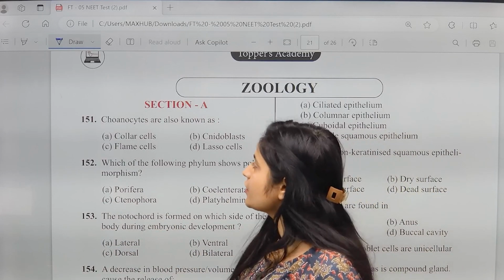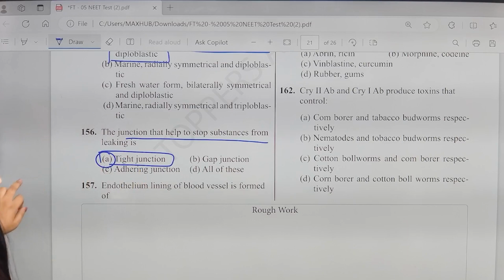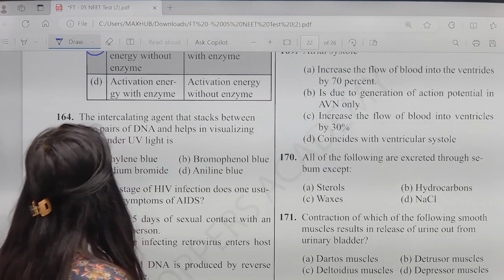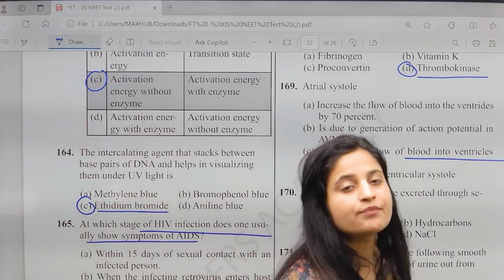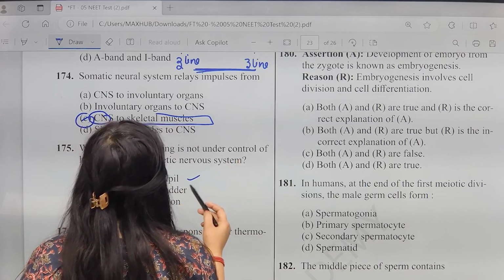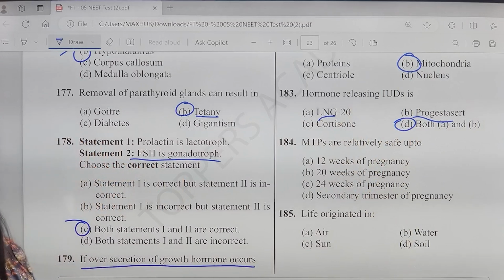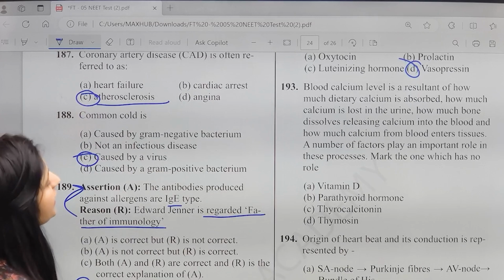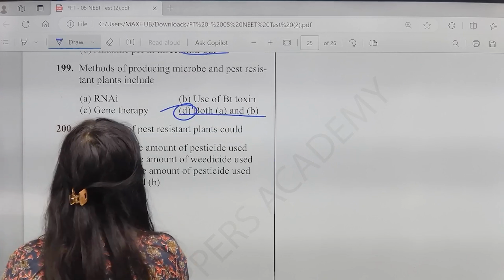NEET Zoology Test Series Ft 05: Question Paper Solution with Shivani Sharma | Toppers Academy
Welcome to Toppers Academy's NEET Zoology Test Series Episode 05, featuring expert faculty Shivani Sharma. In this video, Shivani Sharma guides you through the detailed solutions to the question paper, helping you understand the concepts thoroughly. Whether you're a NEET aspirant or simply passionate about Zoology, this video provides valuable insights and strategies to excel in your exams. Dive into the world of Zoology with us and ace your NEET preparations with confidence.